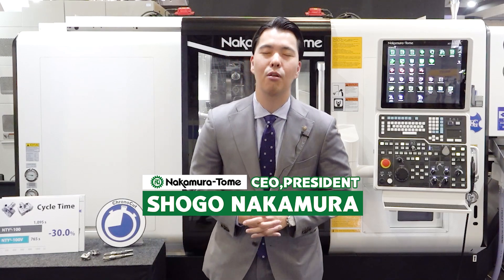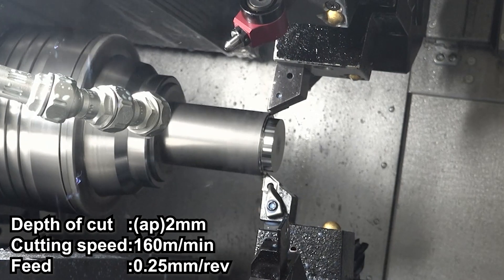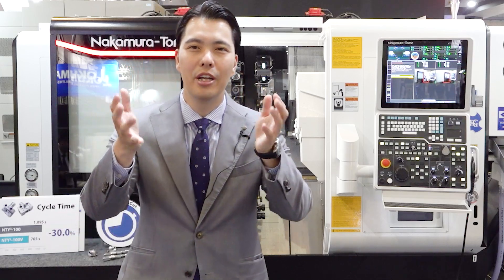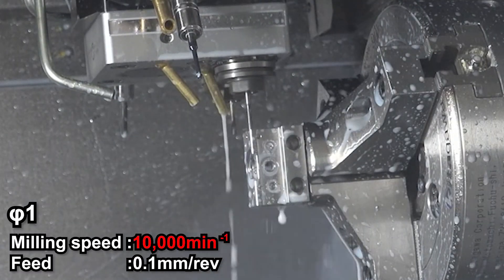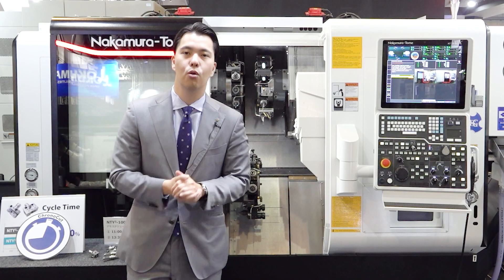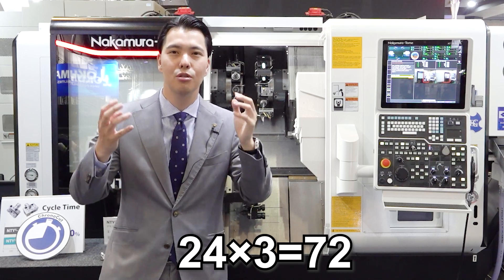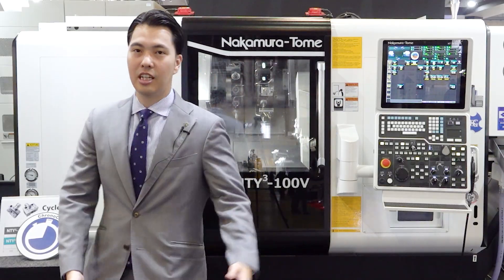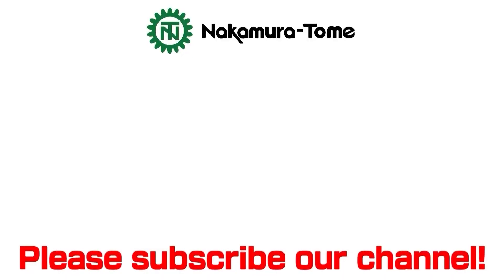New Machine "NTY³-100V" Presentation by our CEO